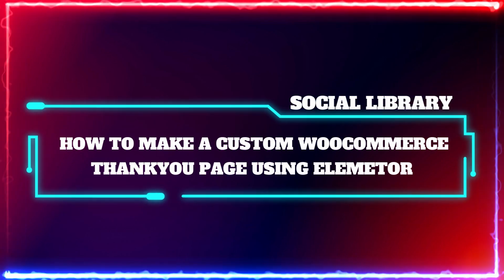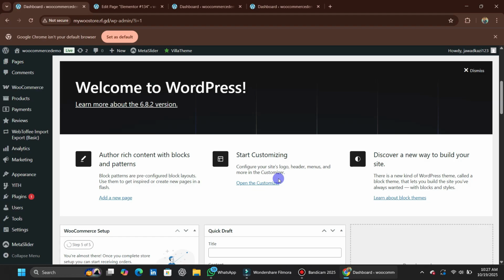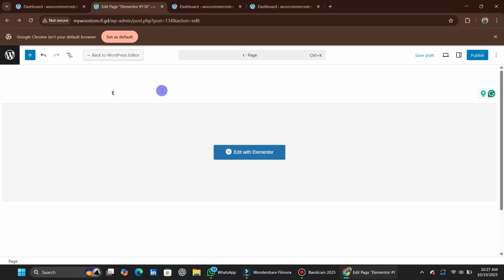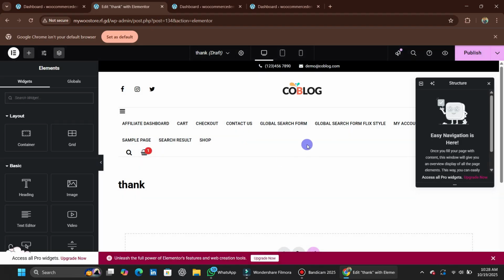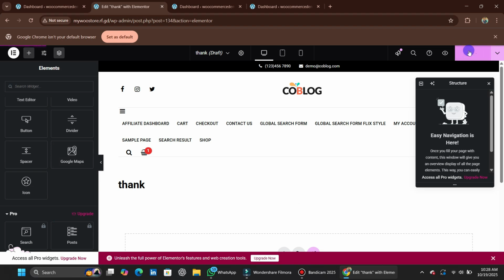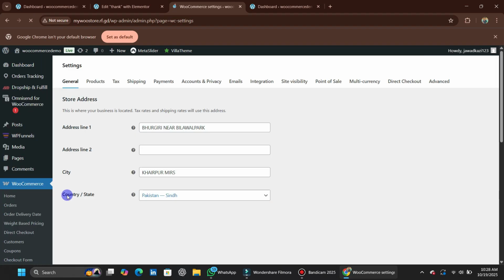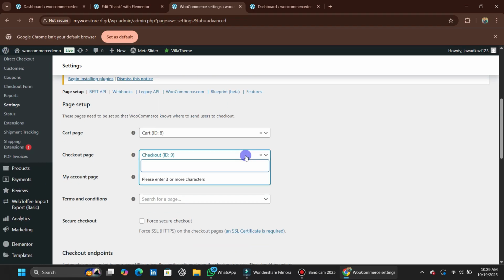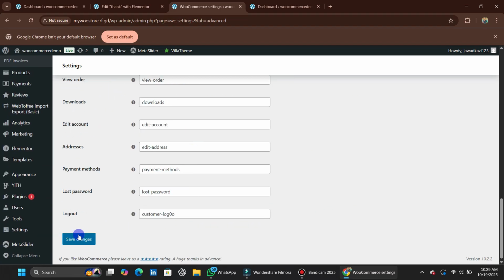How To Make A Custom Woocommerce Thank You Page Elementor (Super Easy)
How To Make A Custom Woocommerce Thank You Page Elementor

Learn how to design a beautiful WooCommerce Thank You page using Elementor. Personalize the page to show order details and custom messages. Improve user experience and post-purchase engagement. This tutorial is perfect for beginners in Elementor. Customize WooCommerce checkout success pages creatively. Use dynamic widgets and styling for better design. Convert customers into repeat buyers with a strong finish. Follow along for a full step-by-step demo.